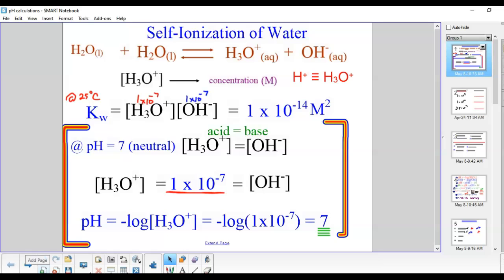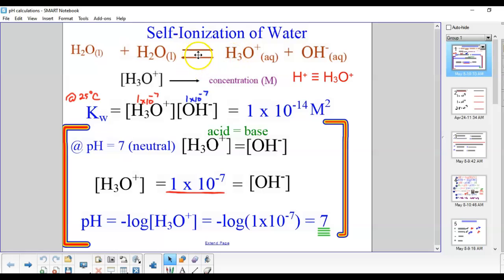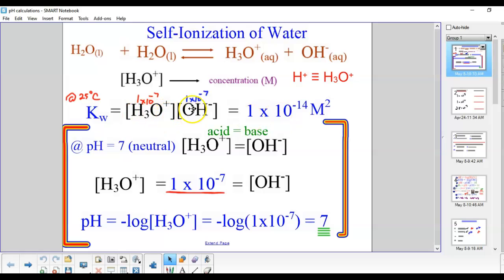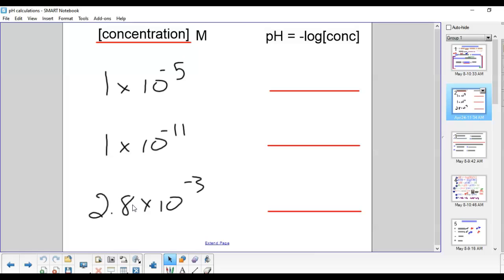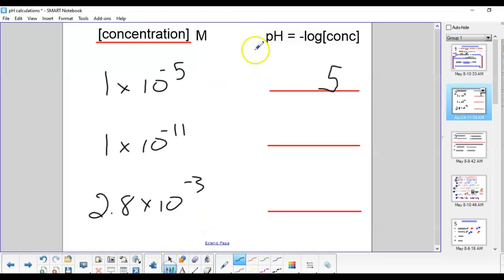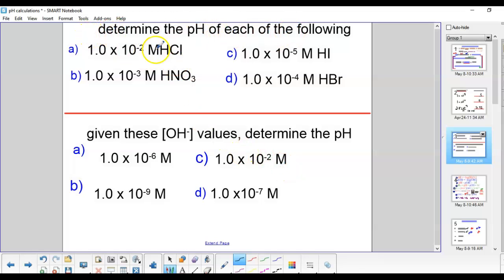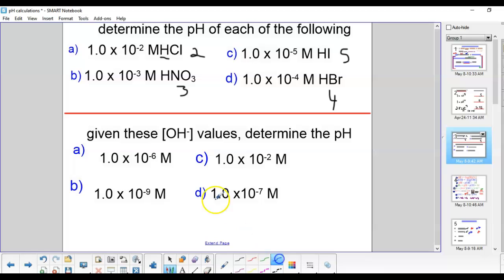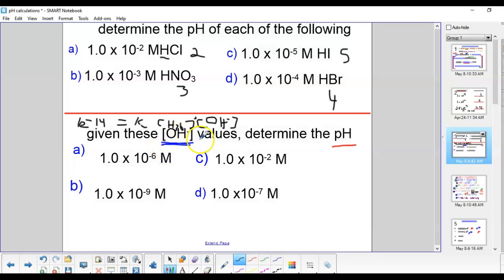pH calculations video 1